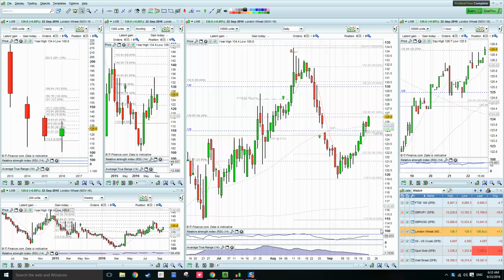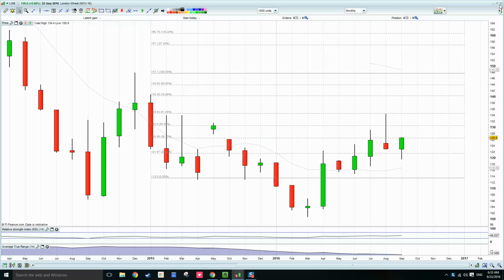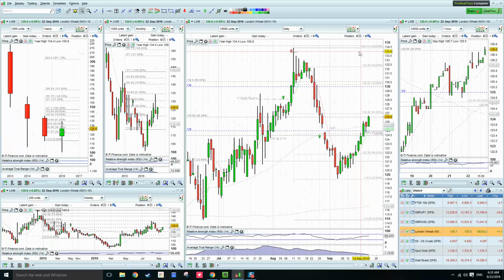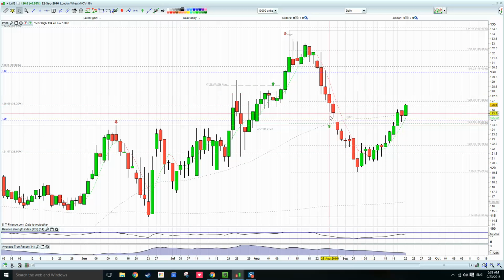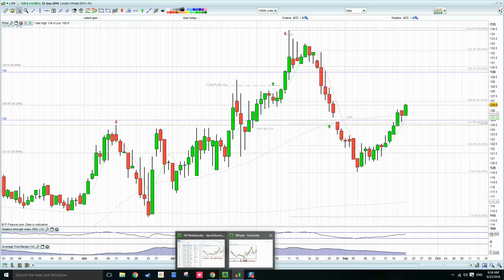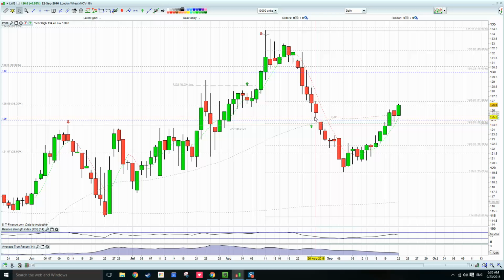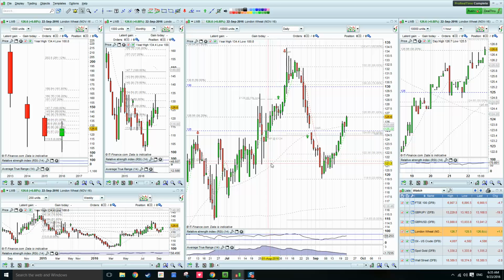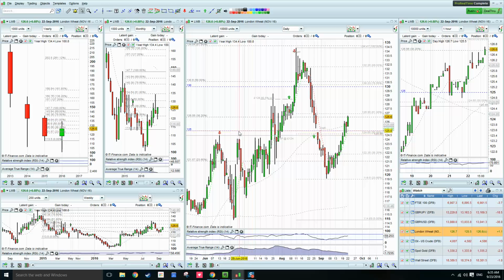Wheat Market Report.23.9.16